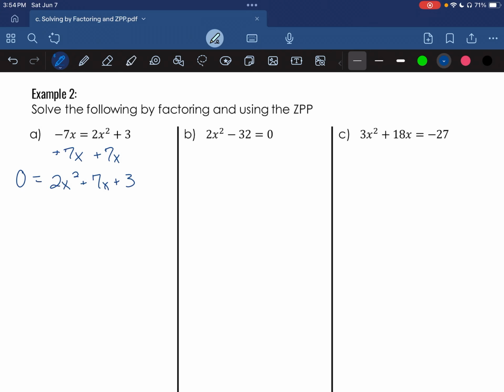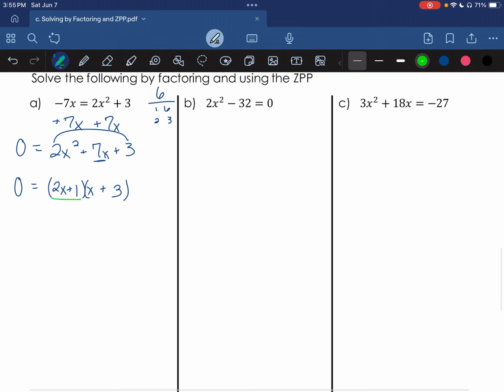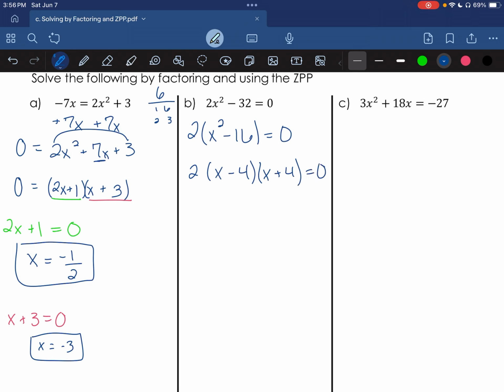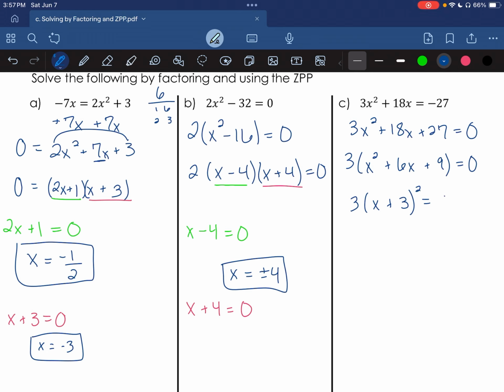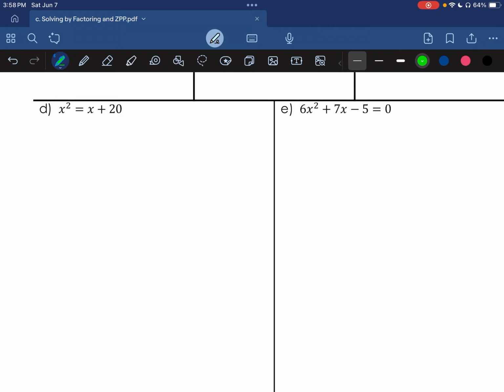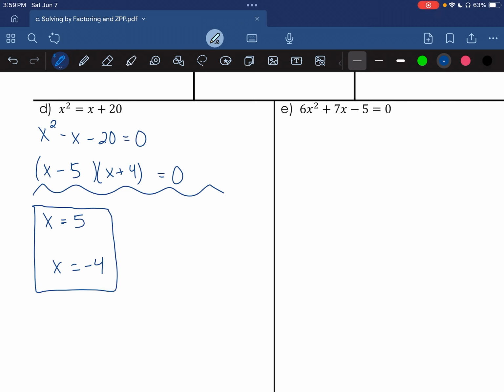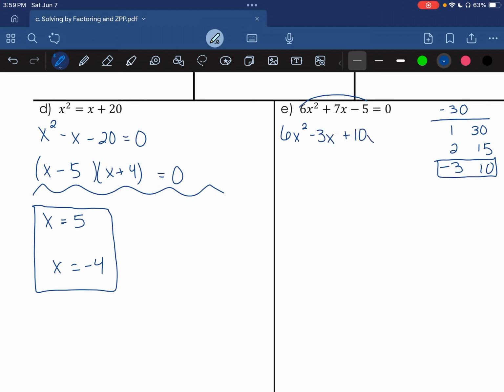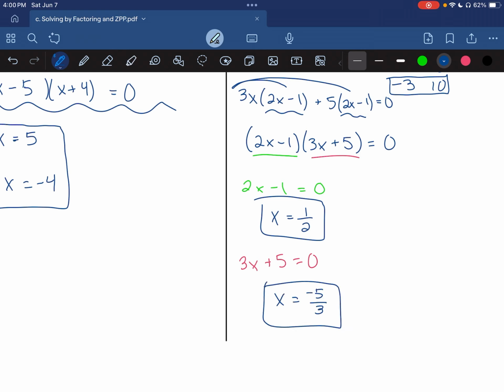Solving Quadratic Equations by Factoring and ZPP